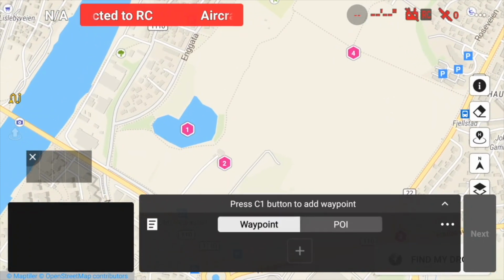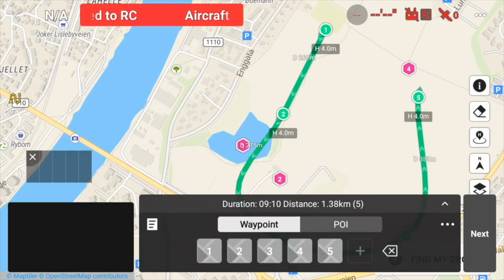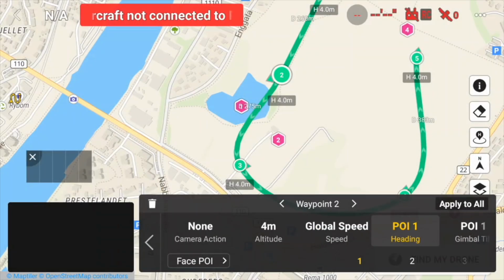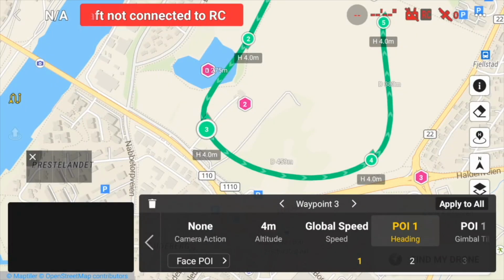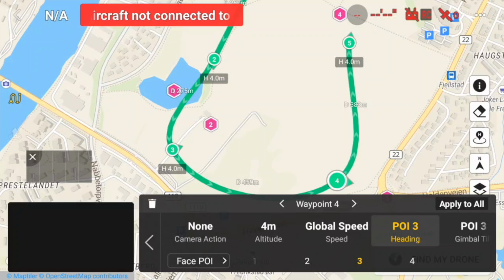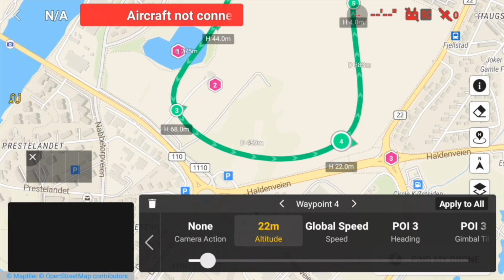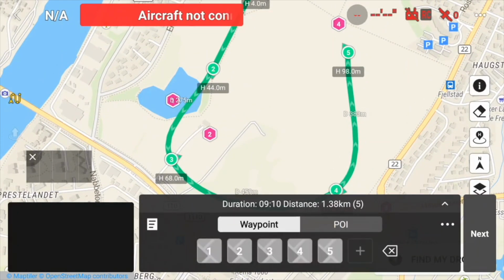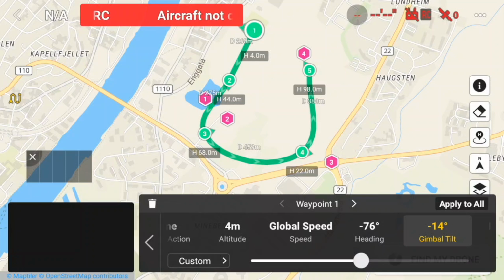Create DJI Waypoints Mission on DJI RC2 Without the Drone Connected!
Want to plan a DJI Waypoints mission without taking your drone out of the bag? In this video, I show you how to create a waypoints mission using the DJI RC2 remote controller—no need to connect your DJI Mini 4 Pro or other compatible drones! This method is perfect for planning your flights in advance and optimizing your drone operations.

✅ What you’ll learn:
 • How to create a DJI Waypoints mission without your drone
 • Step-by-step guide to using DJI RC2 for offline mission planning
 • Why this method is useful for DJI Mini 4 Pro, DJI Air 3, and more
 • How to save and edit waypoints before flying

This trick will help you save battery, plan better shots, and fly more efficiently with DJI drones.